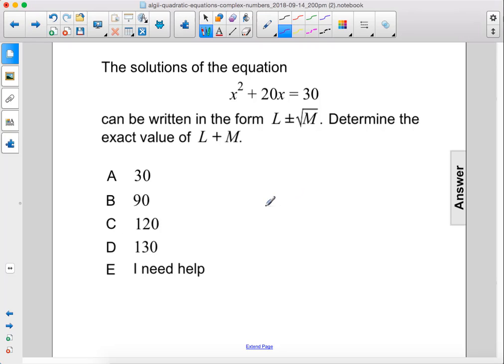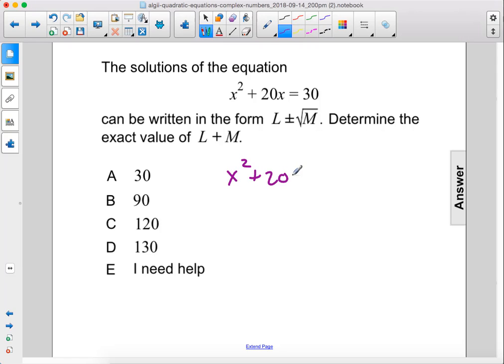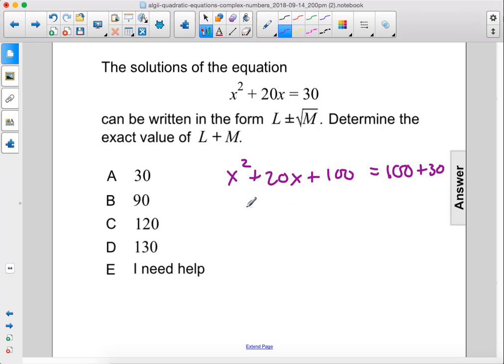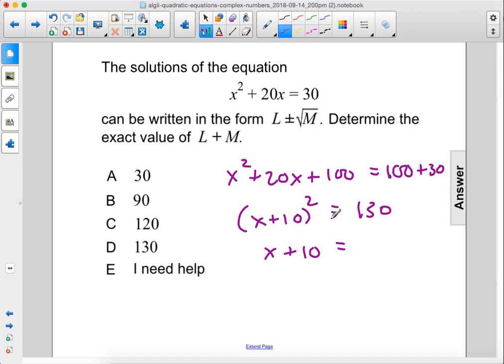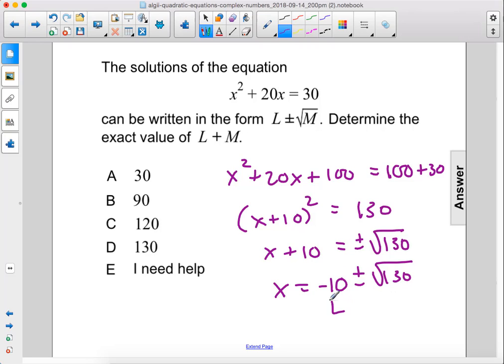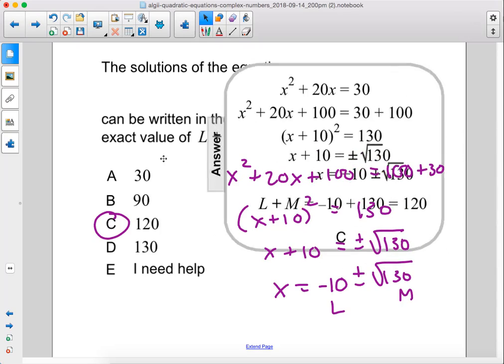Algebra2_Quad Eqs_Solving Quadratic Equations by Completing the Sq_Q36